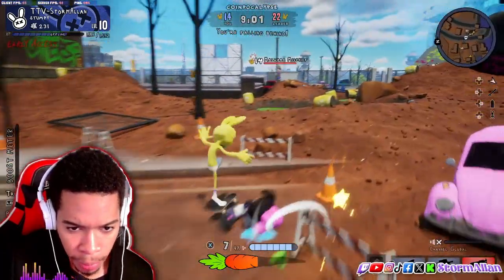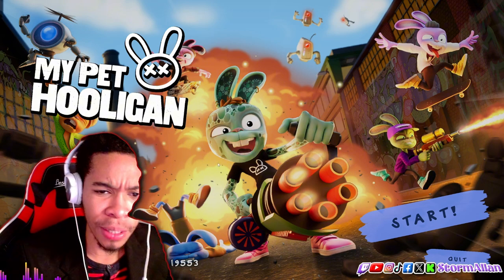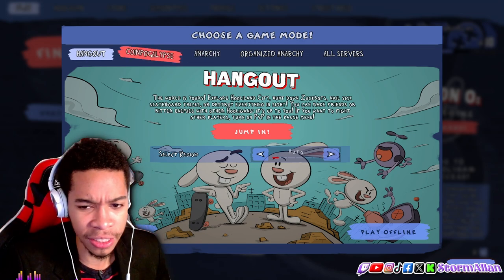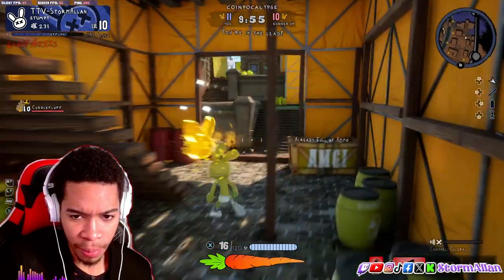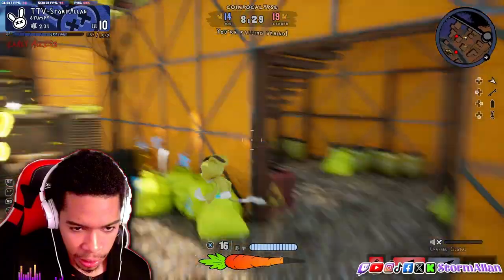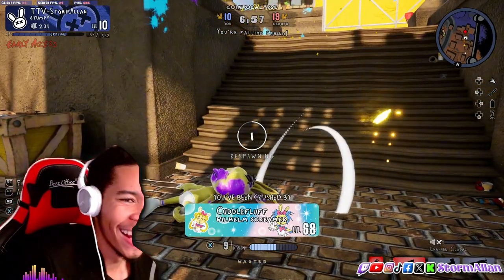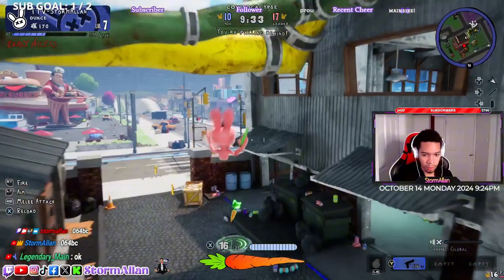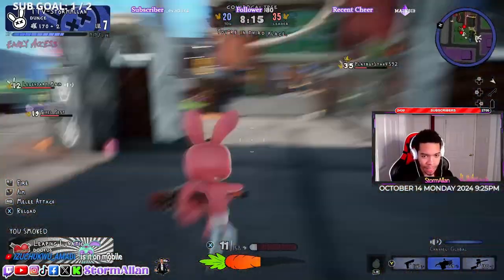This Hidden Gem Every Gamer Needs to Know About!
"Discover the ultimate hidden gem in gaming! In this video, we dive deep into an underrated game that's flying under the radar but deserves your attention. Whether you're a casual player or a hardcore gamer, this is the diamond in the rough you can't afford to miss. Watch now and find out why this game is a must-play!